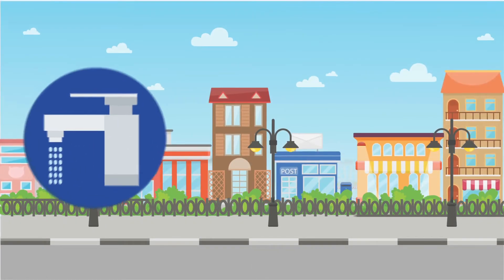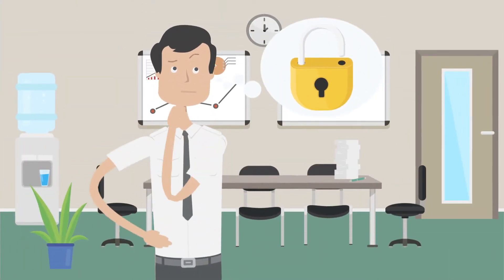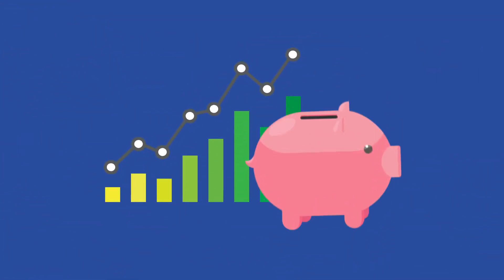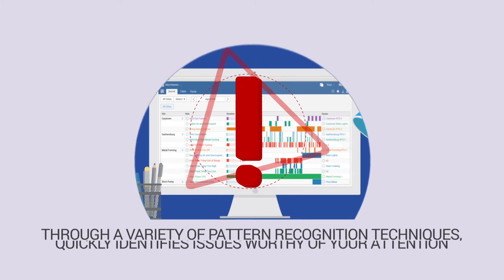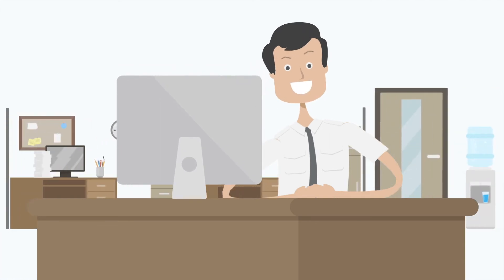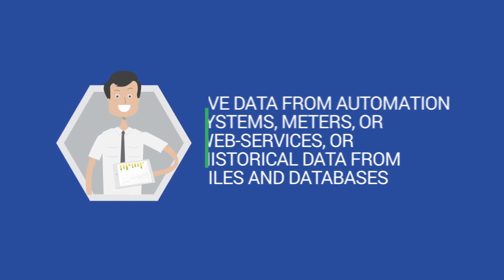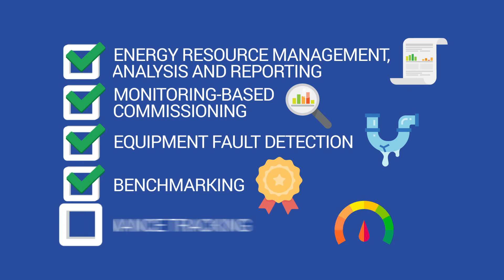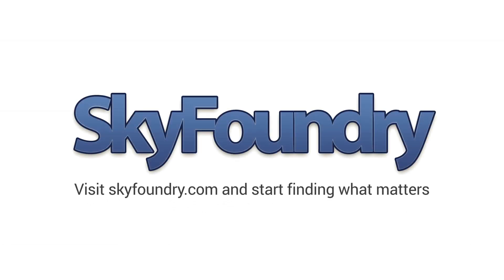SkyFoundry SkySpark Analytics Introduction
SkyFoundry’s software solutions help clients derive value from their investments in smart systems. Our SkySpark analytics platform automatically analyzes data from automation and control systems, metering systems, sensors and other smart devices to identify issues, patterns, deviations, faults and opportunities for operational improvements and cost reduction. The software also includes a comprehensive workflow system to take identified issues from identification to resolution. SkySpark helps building owners and operators “find what matters” in the vast amount of data produced by today’s smart systems. Deployed to over 1 Billion sq. ft of facilities worldwide customers regularly see energy and operational savings in the range of 5-25% and financial paybacks in under 1 year.